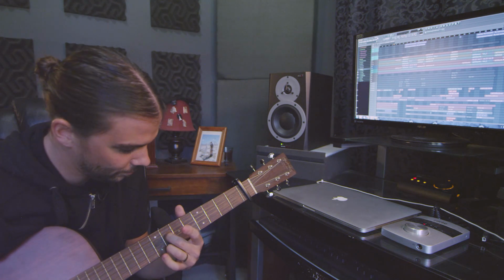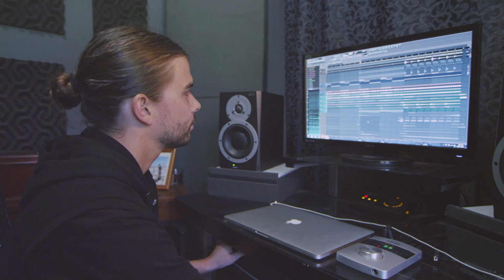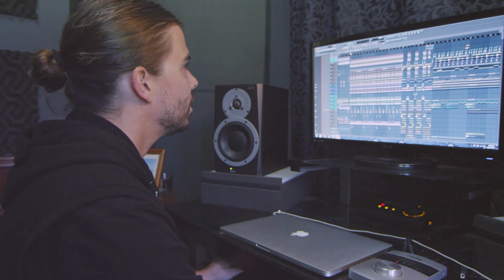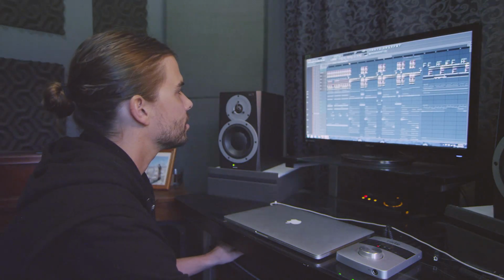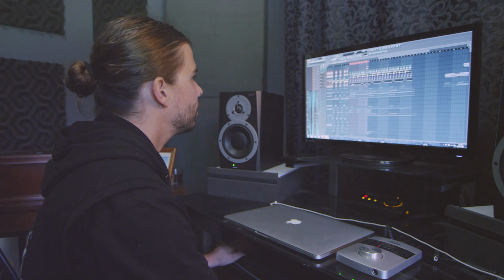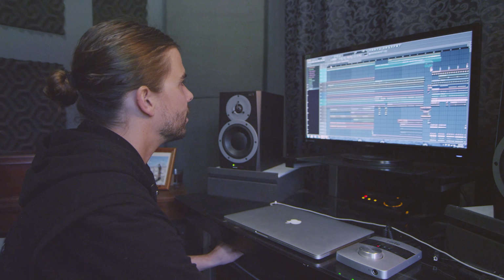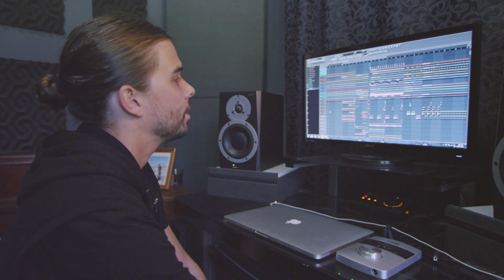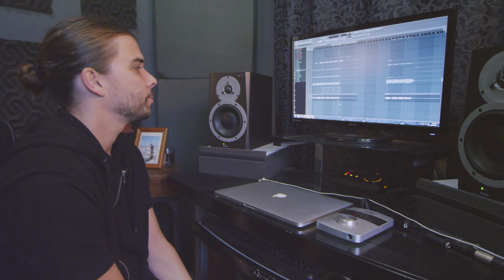Seven Lions | A Way to Say Goodbye (FL Studio Session)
Seven Lions - Jeff Montalvo -  interview explains how he created 'A way to say goodbye' using FL Studio